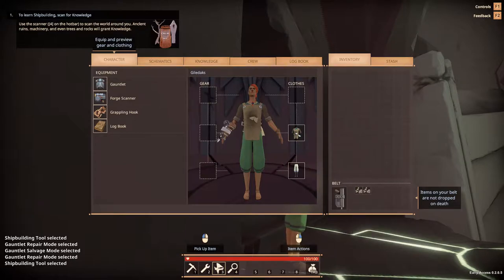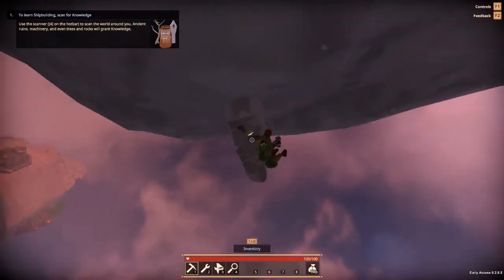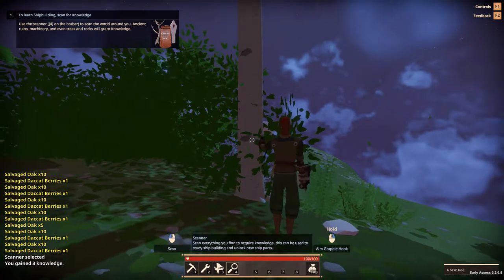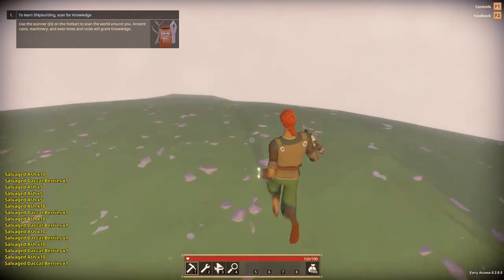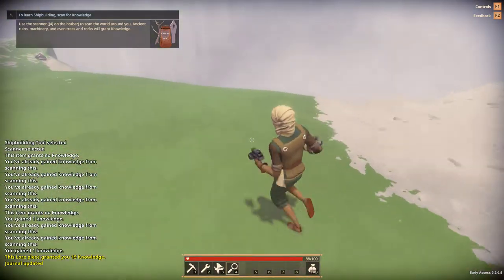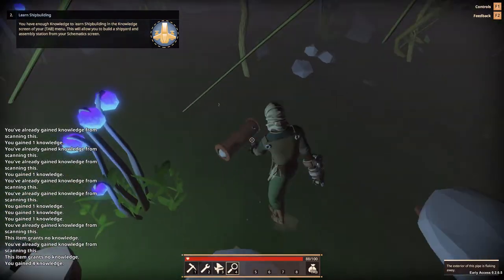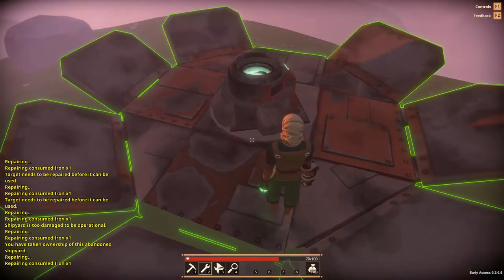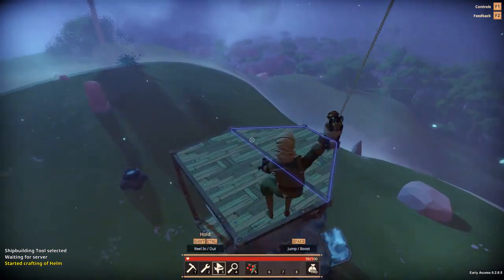How to get started (a quick guide to get flying in Worlds Adrift)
Get a running start with my video on how to get flying in half an hour from starting Worlds Adrift up from the first time, so that you can get to exploring in no time.
Hope to see you all out there!

(apologies for the audible breathing, noob mic placement)